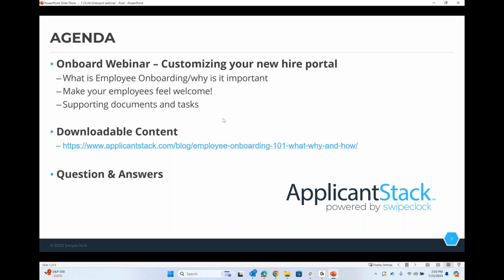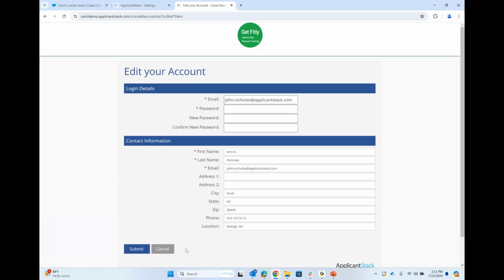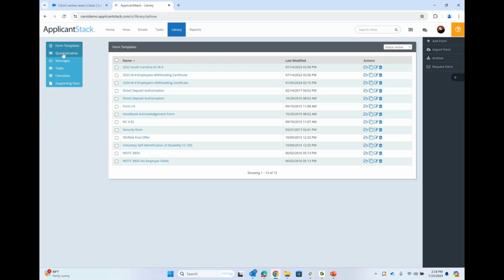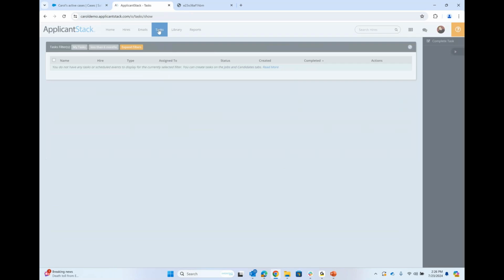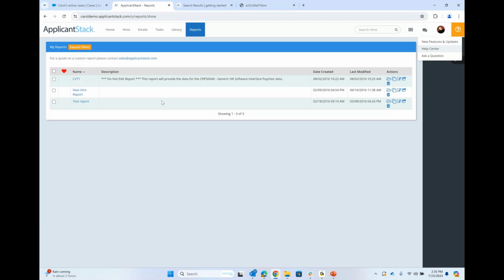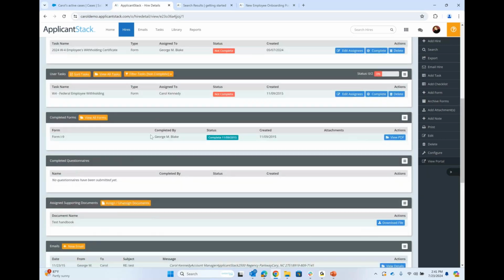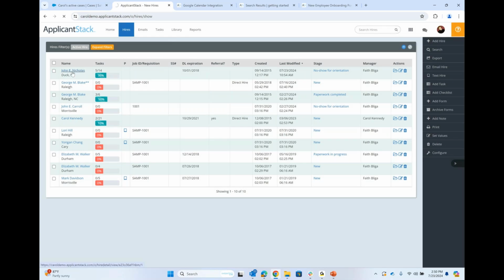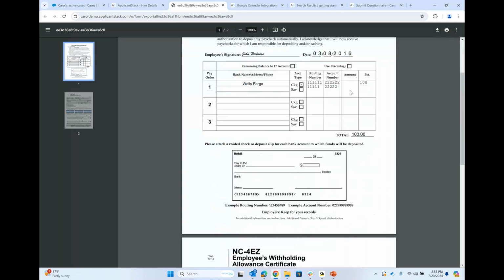Become an Onboarding Pro 🏆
A webinar focused on the portal available in ApplicantStack Onboard, and we'll cover everything you need to know about creating and updating fields.